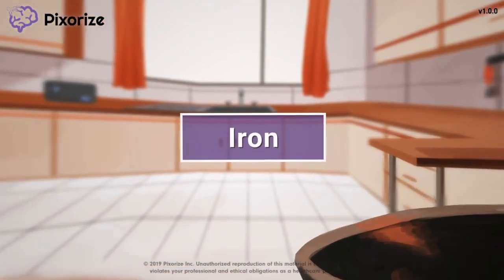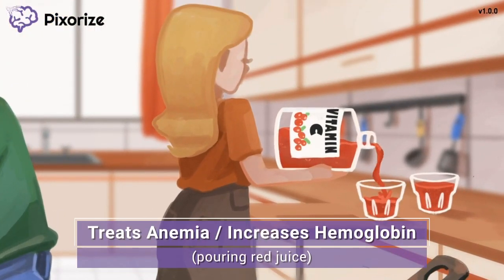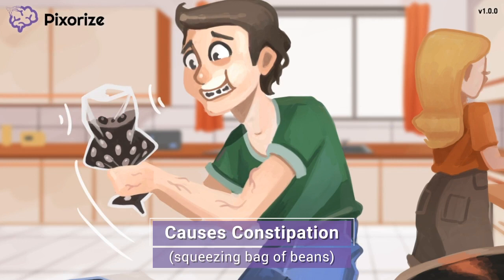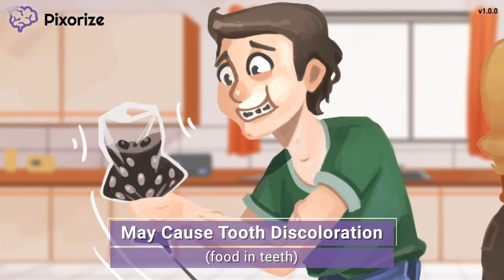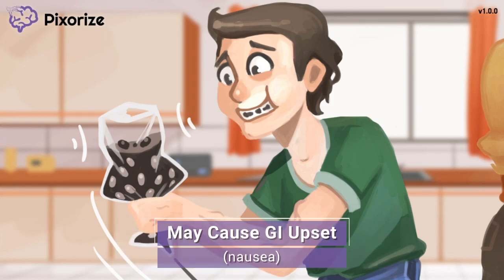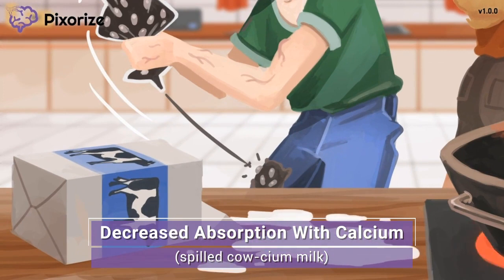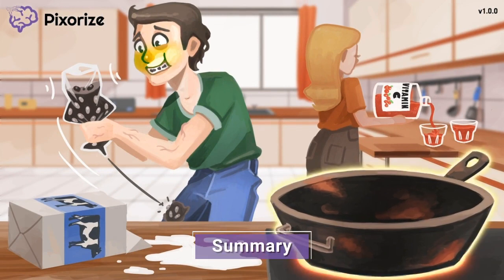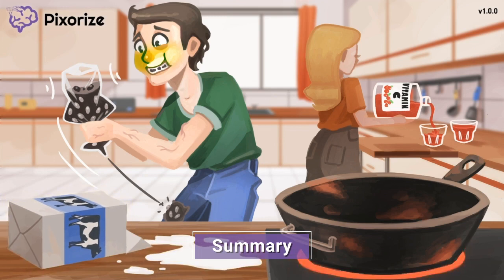Iron Supplements Mnemonic for Nursing Pharmacology (NCLEX)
Study this Iron Supplements NCLEX mnemonic and other mnemonics with Pixorize.

Iron is a naturally occurring mineral that may be given as a drug to patients. As a component of hemoglobin, iron can be used to treat anemia, especially in the context of iron-deficiency anemia. Side effects of iron use include constipation. Notably, patients taking iron may experience black, tarry stools, which are a harmless and expected side effect of the drug. When taken in a liquid form, iron can cause tooth discoloration, so encourage patients to drink the mixture through a straw and rinse their mouth afterwards. Iron may cause the side effects of nausea and vomiting, which can be alleviated by taking iron with a little bit of food. Remind patients taking iron to avoid milk or other dairy products, since calcium decreases absorption of iron in the gut. Instead, encourage them to take iron with foods high in vitamin C, like citrus fruits and juices.

0:00 Introduction
0:45 Treats Anemia / Increases Hemoglobin (pouring red juice)
1:22 Causes Constipation (squeezing bag of beans)
1:45 Causes Black Tarry Stools (black sticky stain on pants)
2:37 May Cause Tooth Discoloration (food in teeth)
3:00 May Cause GI Upset (nausea)
3:36 Decreased Absorption With Calcium (spilled cow-cium milk)
4:05 Increased Absorption With Vitamin C (vitamin C cranberry juice)
4:27 Summary